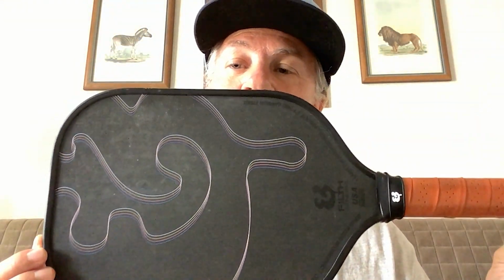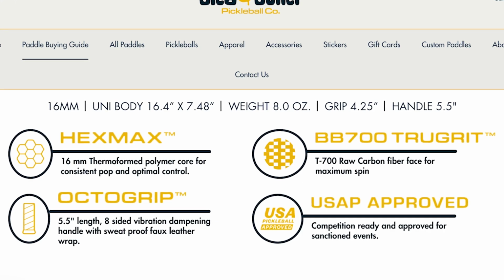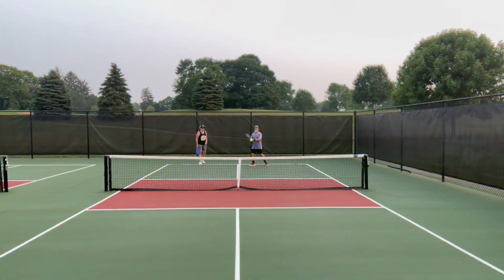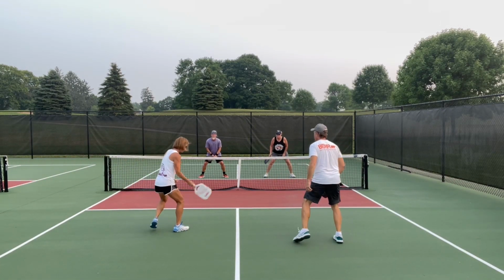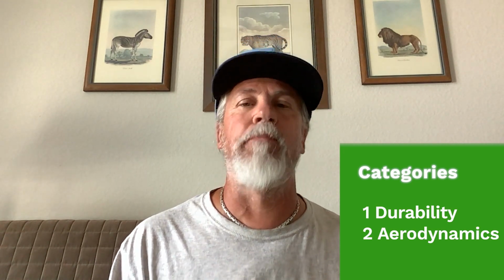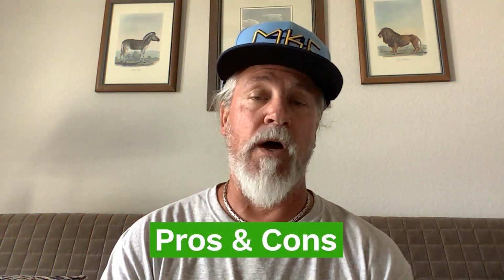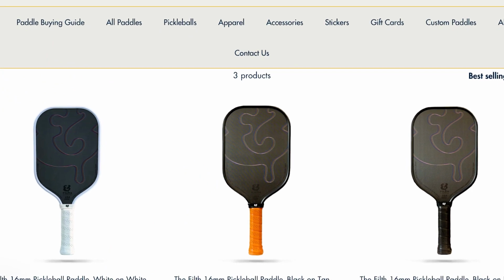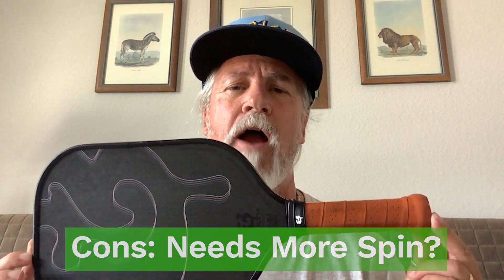Sleeve's Senior Pickleball Report Mike Sliwa Reviews 'Filth' Paddle by Bread & Butter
In this episode of Sleeve's Senior Pickleball Report, join host Mike Sliwa as he dives into the world of pickleball paddles. Watch as he reviews the innovative 'Filth' paddle from the renowned Bread & Butter Pickleball Company. Discover its unique features and find out why it's capturing the attention of pickleball enthusiasts everywhere. Don't miss this insightful review packed with expert analysis and valuable insights.

Please visit STM Daily News for "News You Can Use!"

Sign up for the SPR Newsletter and get news and episode release info right into your inbox

Refer your friends to Fitville and get a $20 discount!